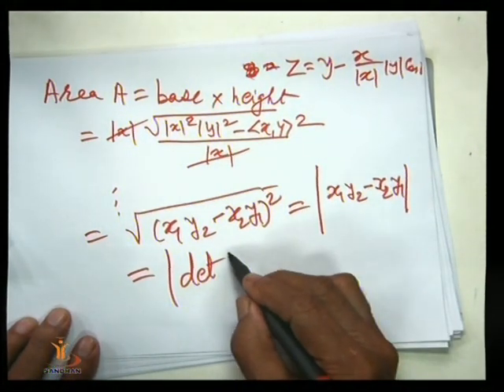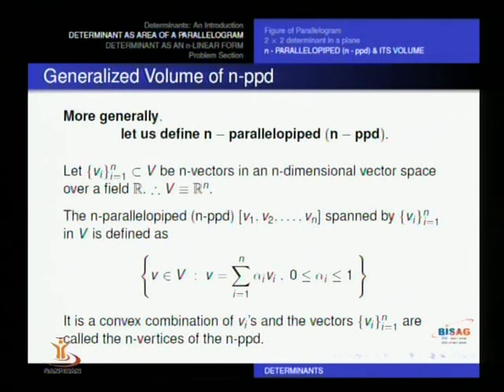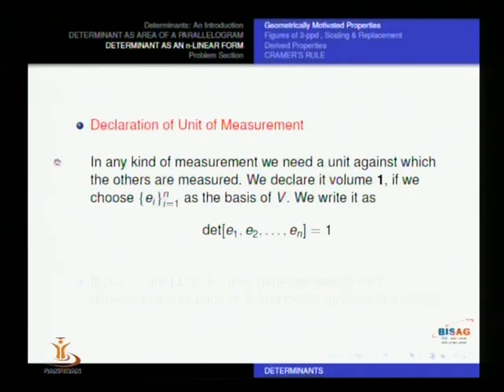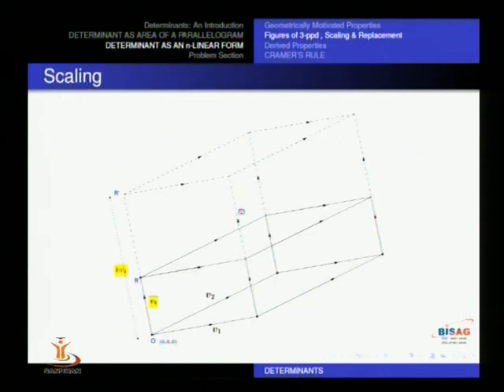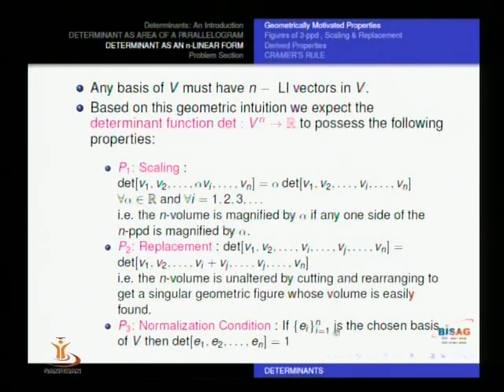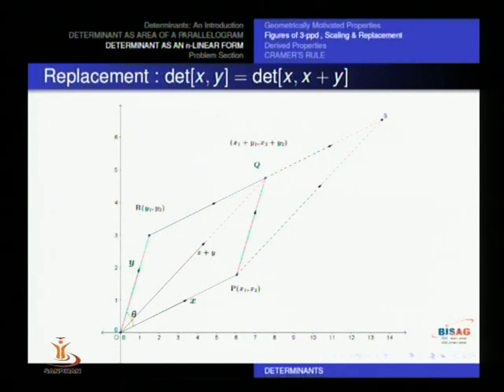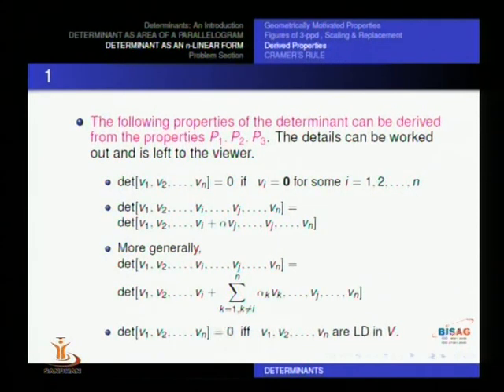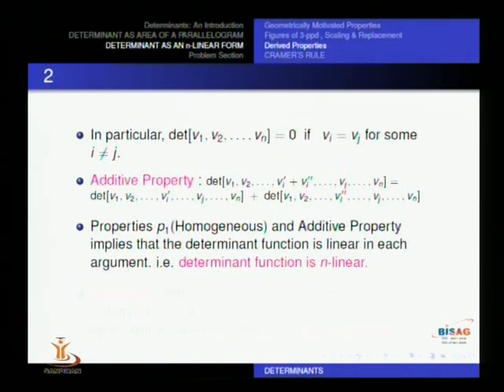DETERMINANTS PROPERTIES & APPLICATION 02